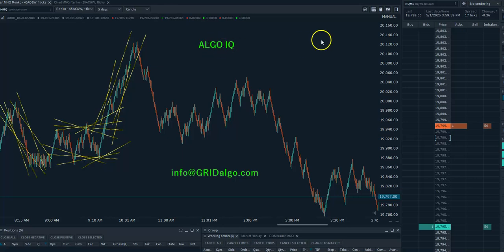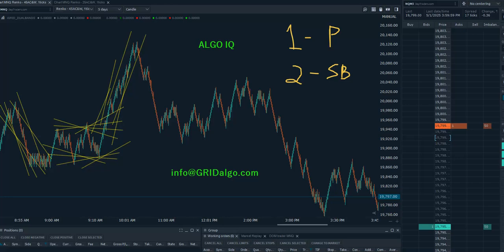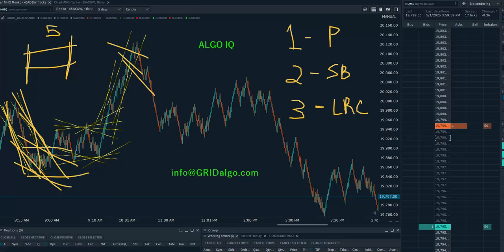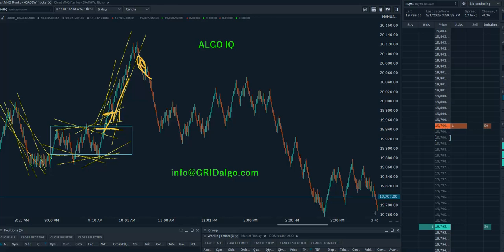Futures Prop Trading - ALGO IQ News - New "Tilt Trader" Briefing